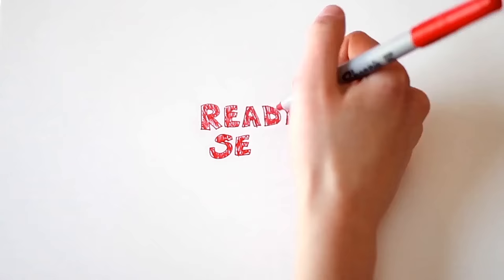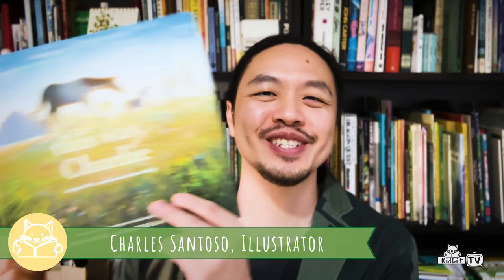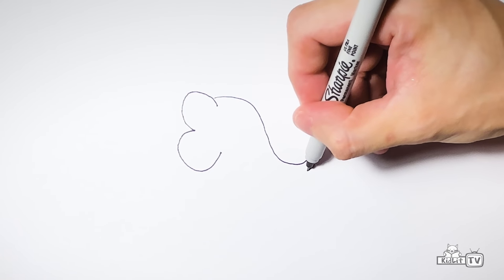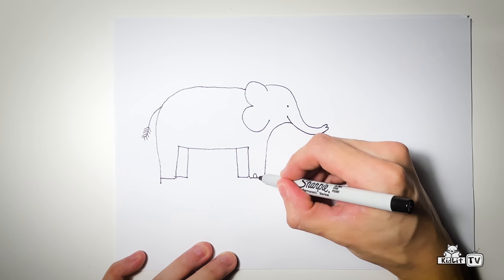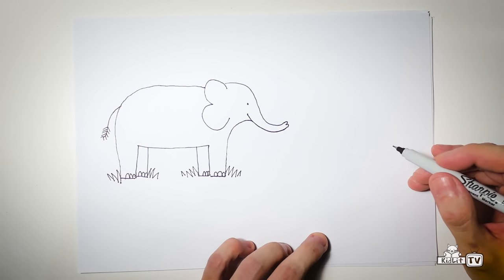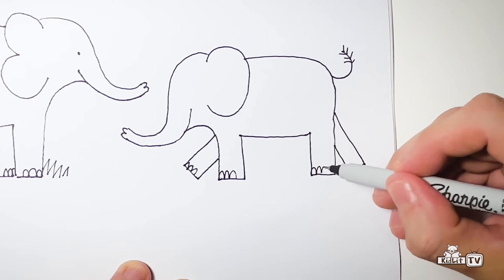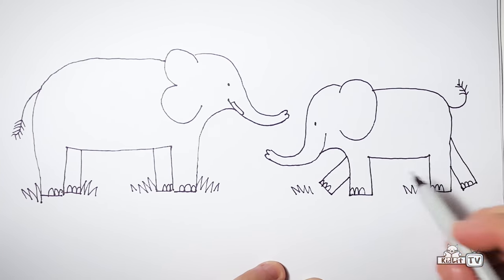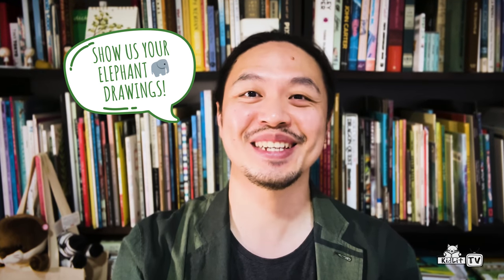Ready Set Draw! How to Draw Elephants MIGHTY MUDDY US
Join author Caron Levis and illustrator Charles Santoso, creators of MIGHTY MUDDY US, for Ready Set Draw! and a lesson in drawing an elephant! MIGHTY MUDDY US is inspired by a pair of real-life elephant siblings who live together in a wildlife park in Kenya. Find out more about their story from Caron, and then get your pens and pencils and get creative with Charles!

Here’s what you need to draw an elephant with Charles and Caron:
Paper
Markers or pencils
We’d love to add your artwork to the Ready Set Draw! Art Gallery!
Post your paintings on our KidLit TV Facebook page OR use the hashtag ReadySetDraw on Facebook, Instagram, or Twitter so we can find you!
We can’t wait to see what you’ve made!

From author Caron Levis and New York Times bestselling illustrator Charles Santoso—the award-winning team behind Feathers Together; Ida, Always; and This Way, Charlie—comes Mighty Muddy Us, a moving, full-color picture book story of sibling love, inspired by a real-life elephant family.

The moment he is born, Ely delights in the welcoming trumpets of his adoring big sister, Enid. She is so excited to play—but Ely’s legs are injured and it’s hard for him to move. To help keep Ely safe, Enid sticks close to her determined brother as they grow together through the seasons, trunk-twirling, mud-wallowing, and making silly sounds!

But as Ely grows more confident, he’s ready for more adventures, and he feels squished by Enid’s worries and rules. Enid is glad that he can run and play, but she’s nervous he could get hurt—or that he won’t need his big sister anymore. When a drought threatens the whole family, Ely shows what he is capable of, and both he and Enid discover that whether they are helping or playing, dusty or muddy, siblings are mighty special.

ABOUT Caron Levis
As a kid, I had this “cozy corner” where I charged 25 cents for “invited guests” (aka my sister) to come hang out. I served lemonade that I’d stolen from the fridge and offered activities such as reading, writing, make-believing, and blowing bubbles since that’s what I liked to do. Still do. I got hooked on books at age two when mom kept reading Good Night Moon and The Very Hungry Caterpillar in her terrific Brooklyn accent. I fell in love with theatre when dad took me to see the Fantasticks and one of the actors ‘fell’ right into my lap. I realized teachers were super cool by hanging out with my grandma, a life-long kindergarten teacher.

ABOUT Charles Santoso
Charles Santoso (Chao) loves drawing little things in his little journal and dreaming about funny, wondrous stories. He gathers inspiration from his childhood memories and curiosities he discovers in his everyday travels.